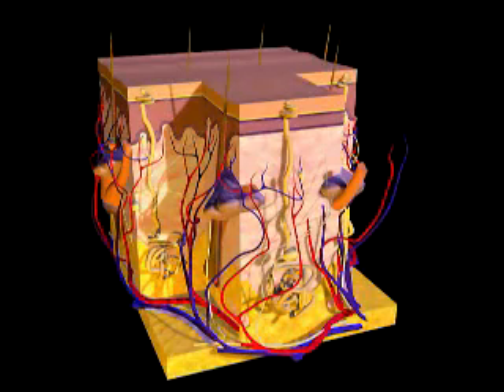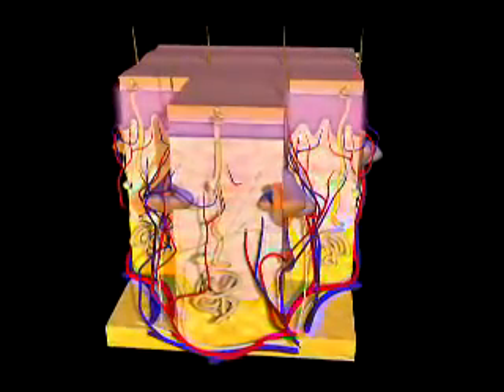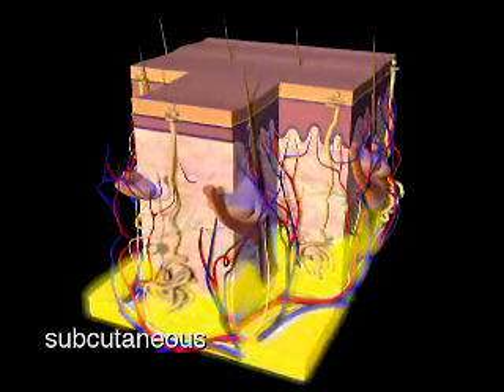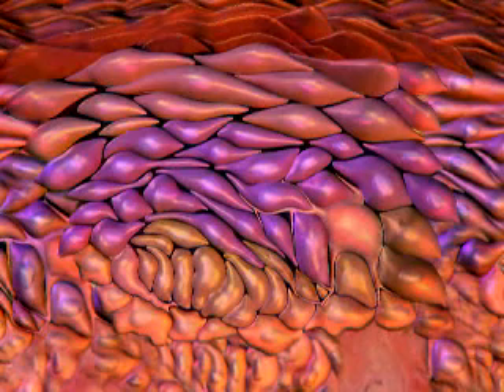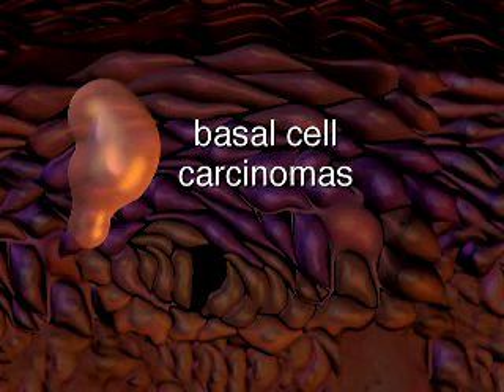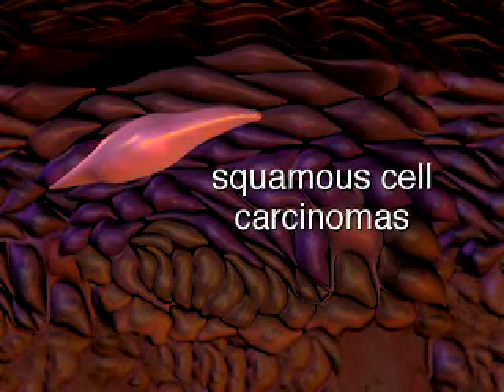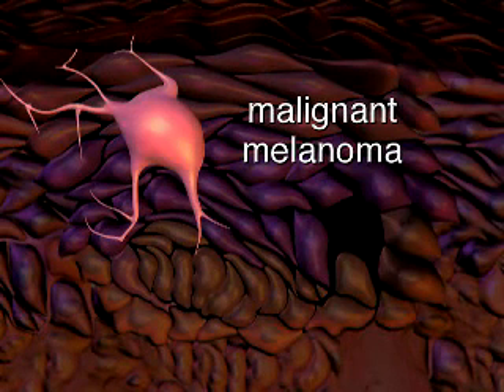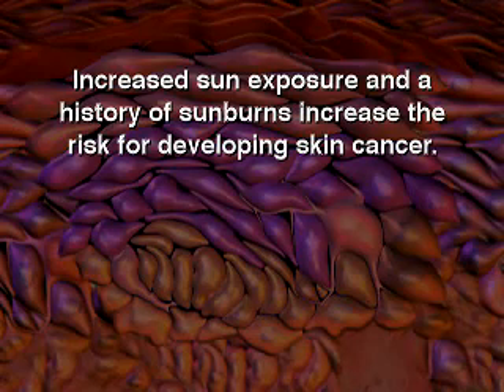Skin Cancer Presentation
This video clip explains how skin cancer develops in your body.

Australia has the highest rate of skin cancer in the world. Around one in two Australians will develop skin cancer during their lifetime and around 1200 Australians die from skin cancer every year. The overall cost of skin cancer is estimated at over $300 million.

Established in 2002, and renamed Southern Sun, we are dedicated to exceptional skin cancer diagnosis, treatment, prevention and education. A holistic and integrated clinical-pathologic approach is vital for the most efficient treatment of skin cancer in individual patients.

Uniquely, we offer personal and uncomplicated information and an abundance of educational materials to our patients and the local community. We firmly believe that public education is part of our role in the community and are proud to announce that we are the only Skin Cancer Group with a dedicated Skin Cancer Education Officer.

We have five locations in NSW:
Hornsby
Suite 13, The Madison
25-29 Hunter Street
Hornsby, NSW

North Ryde
124a Epping Road (Corner of Lane Cove Road)
North Ryde, NSW

Orange
286 Anson St
Orange, NSW

Parramatta
2nd Floor,
239 Church St
Parramatta, NSW

Windsor
30 Fitzgerald St
Windsor, NSW